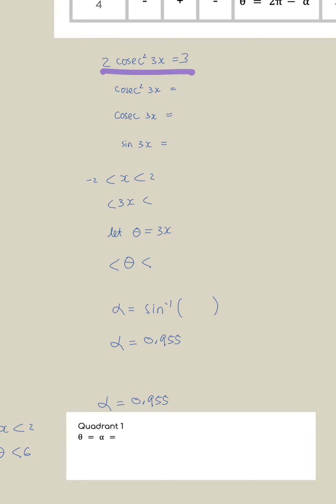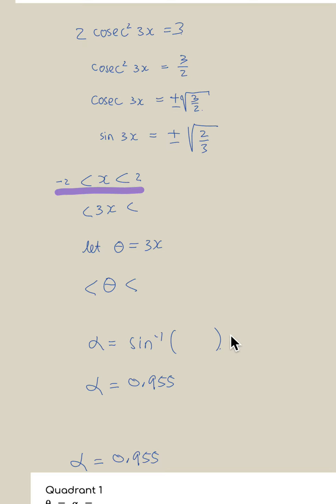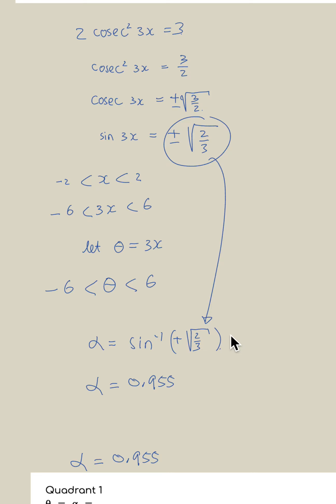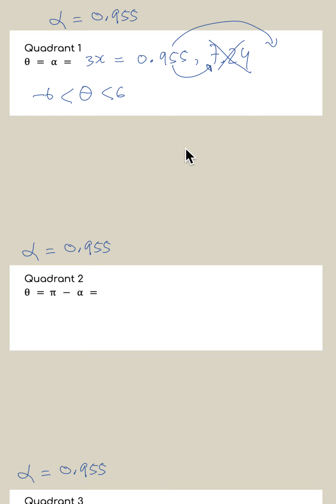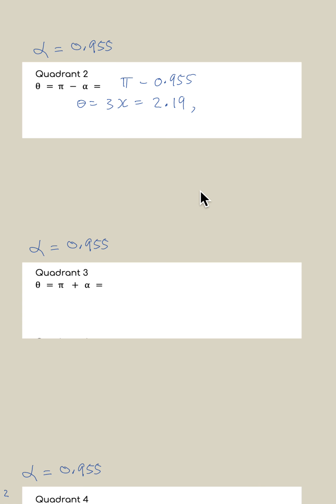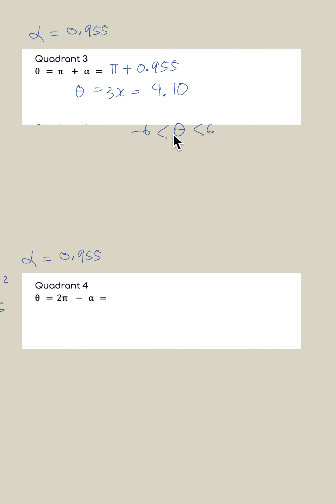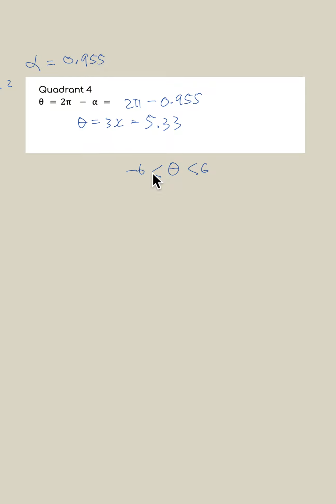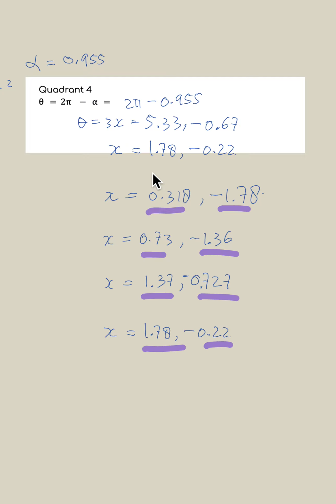Quadrants in Trigonometry.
there might be more than one answers.
The range of values of the angles are not limited from 0 to 2 pi only.
The question will specify the range of values of the angles you're supposed to find.
You need to get used to having angles in radian mode also.
Most of the questions in Secondary and College levels are in radians.